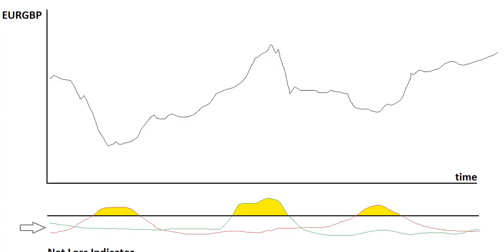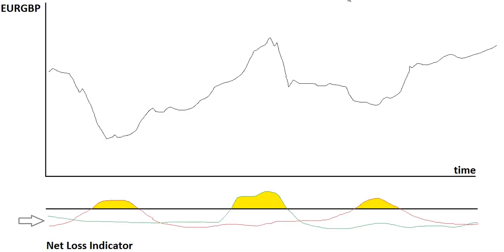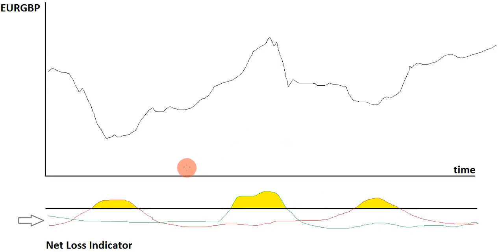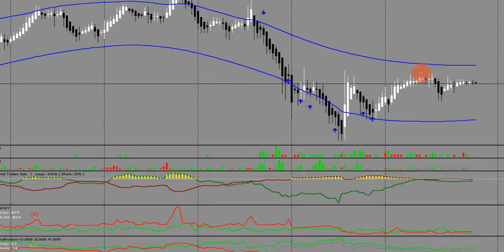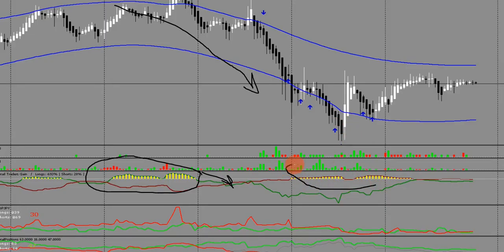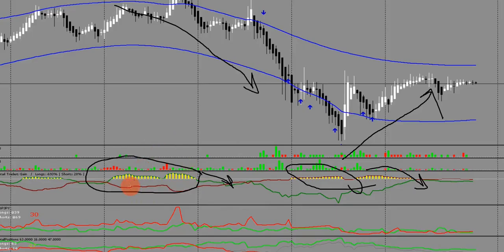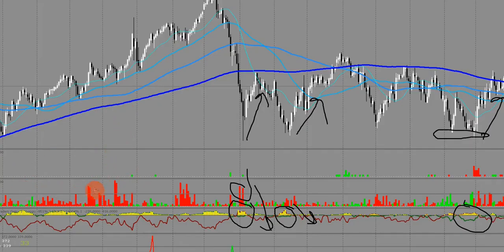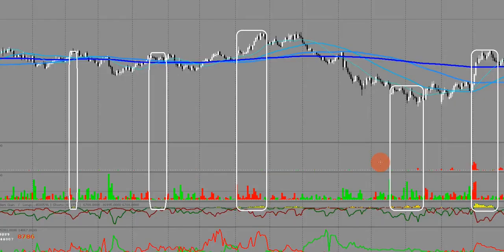| MCA trading | made simple - Episode 10: Net Loss Indicator & Reversals